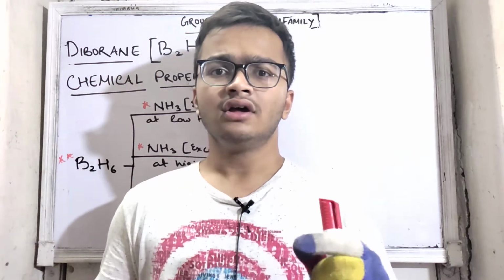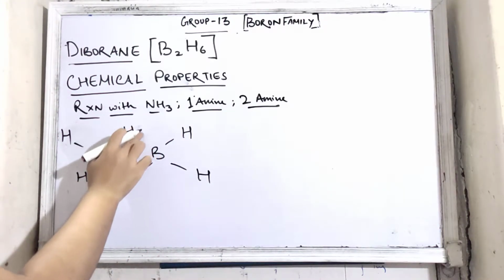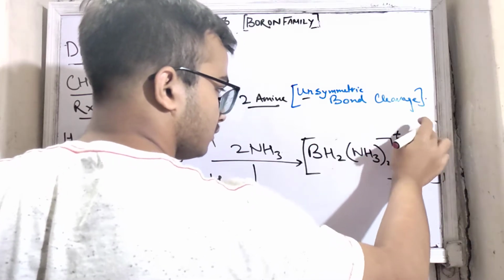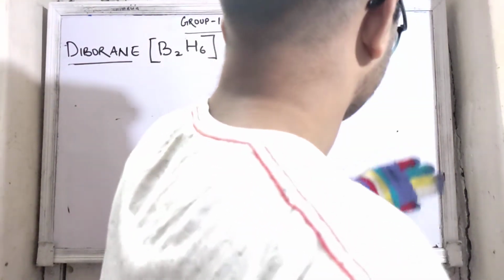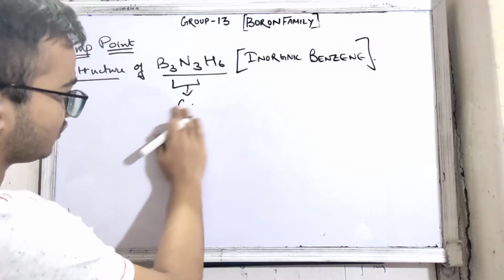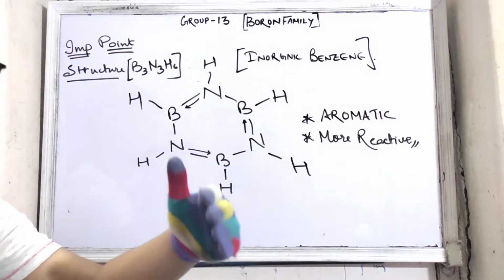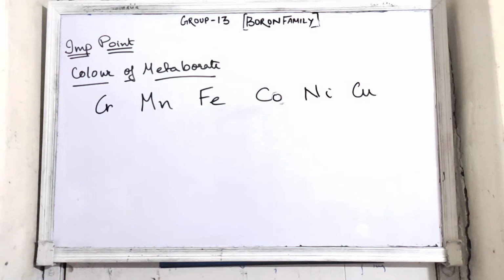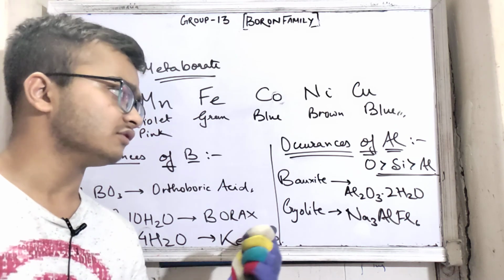P-BLOCK | BORON FAMILY | GROUP- 13 | CRASH COURSE | PART- 5 | CBSE | JEE MAINS | NEET | TRICKS